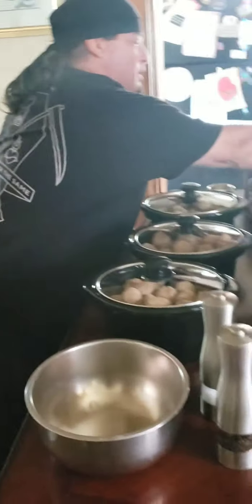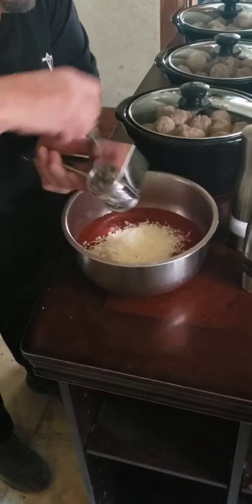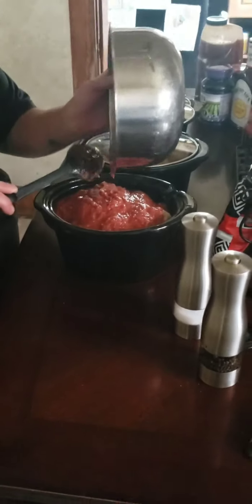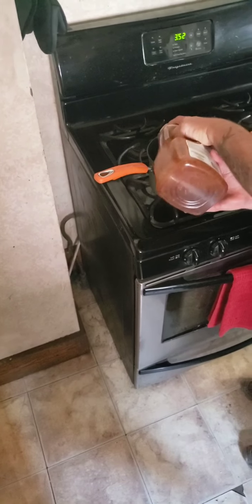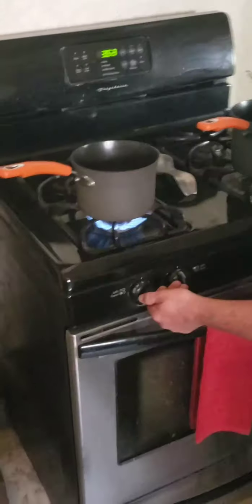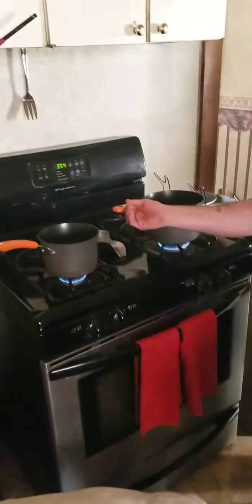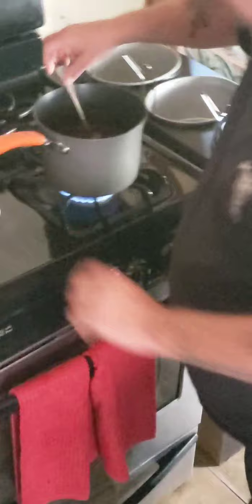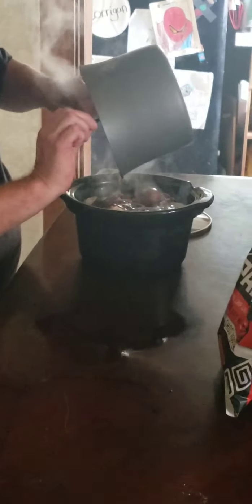Appetizer Meatballs 3 styles!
Cooking with the Reaper your "Heavy Metal Chef"
Feedspot Top 100 YouTube Chef!

Ingredients:
7 lbs 1oz meatballs
1/8 c romano cheese
Salt n pepper
1/4 c parmesan cheese
1 bottle sweet baby Ray's
1jar spaghetti sauce
1 jar grape jelly
1 jar raspberry preserves
3 tbls minced garlic
Directions:
Place 35 meatballs in your mini crocks, mix your spaghetti sauce with Romano and parmesan salt and pepper, pour over top of 1 crock, in 1 sauce pan add tbls garlic grape jelly and sweet baby Ray's, in another sauce pan 24 oz thai chili and raspberry preserves and 1 tbls garlic, heat both till jelly and preserves melt together,pour over other two crocks,heat on high for 2 hours enjoy!